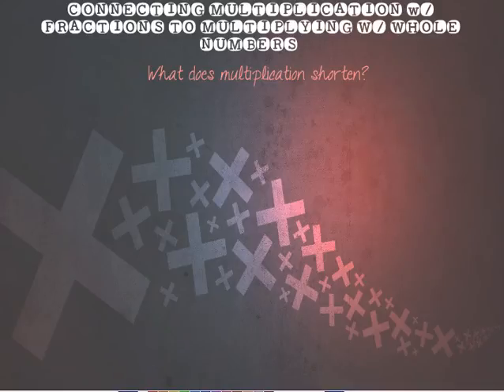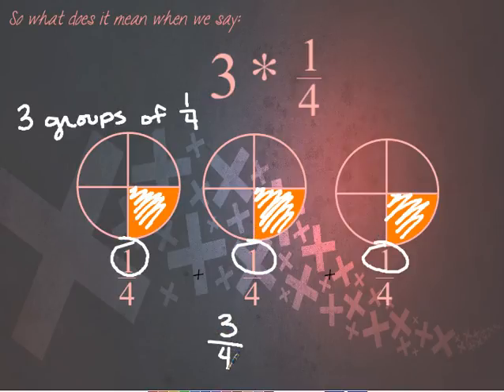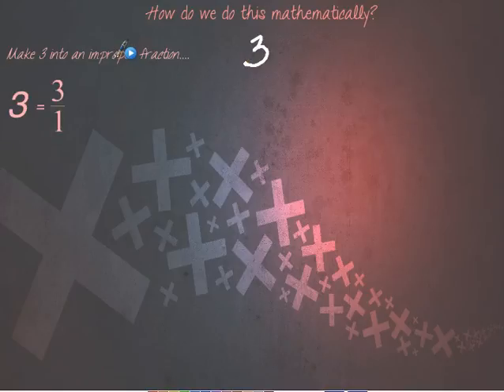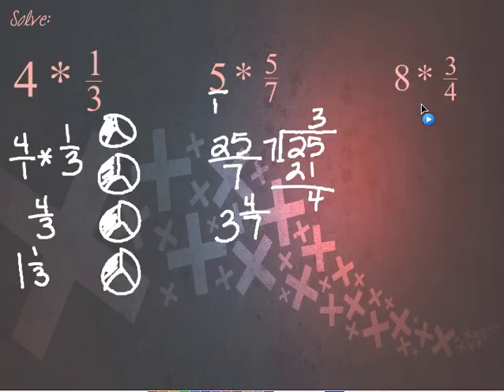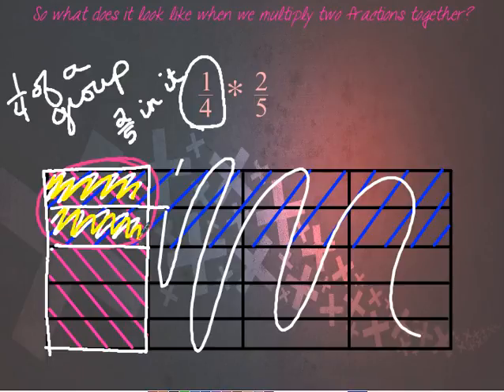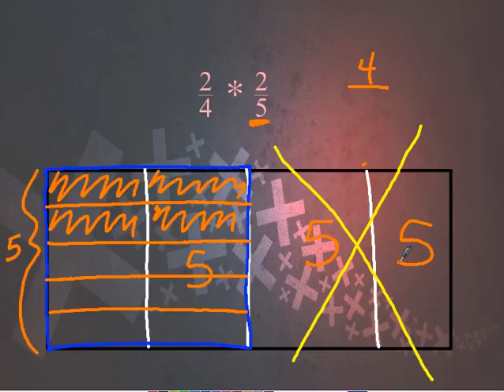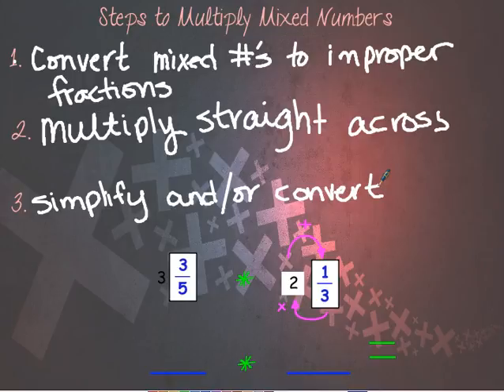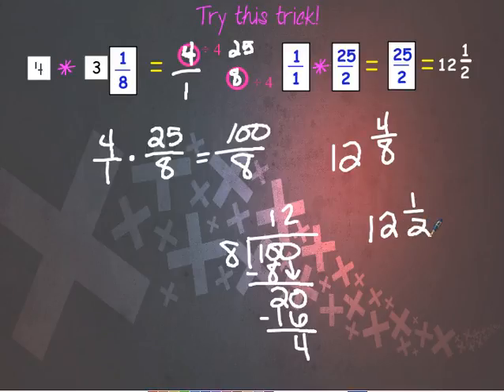Multiplying with Fractions